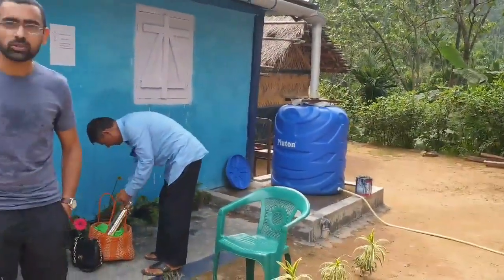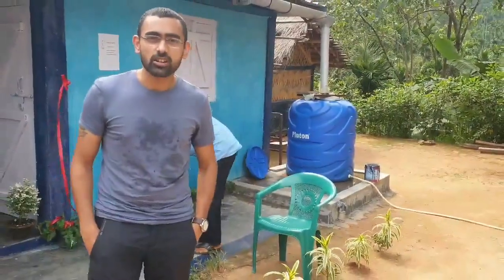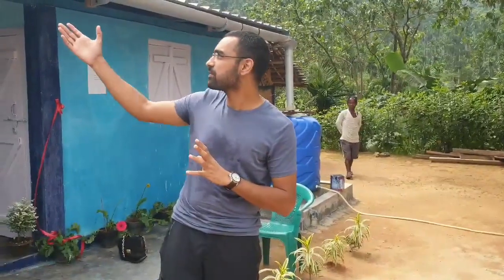East Garo Hills DC Swapnil Tembe